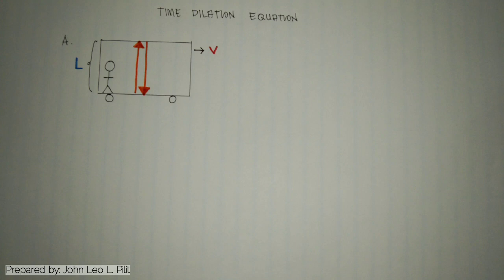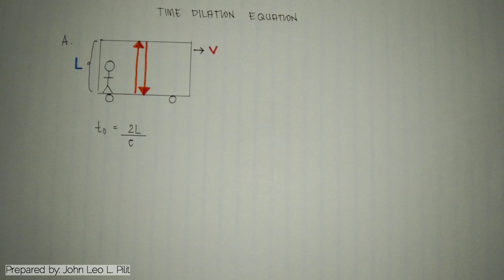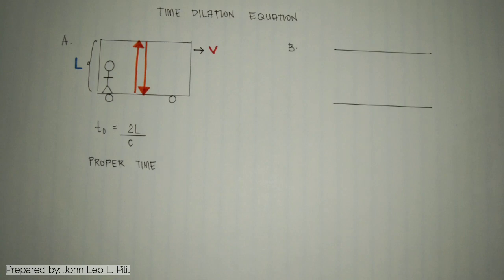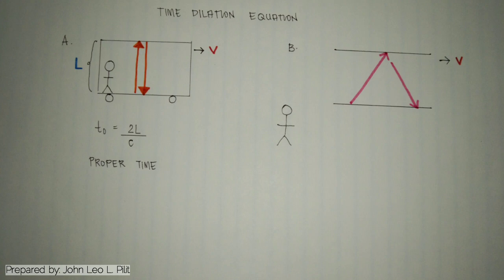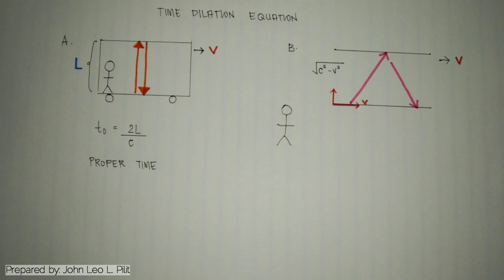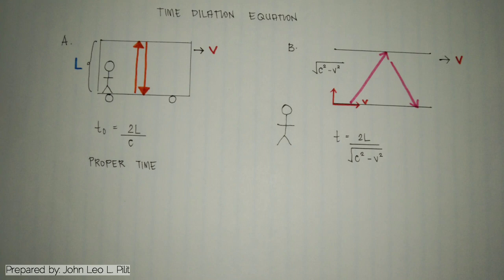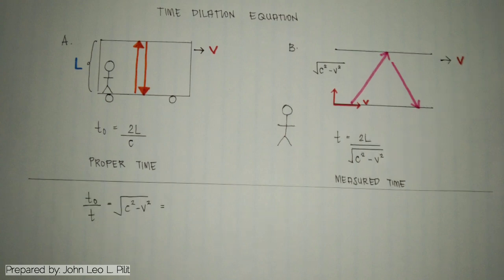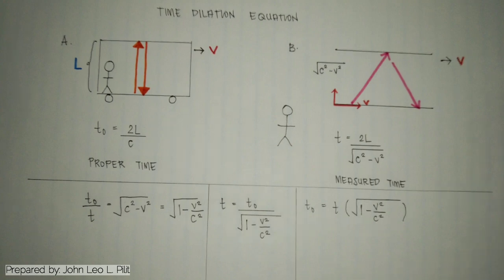Derivation of the Time Dilation Equation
This video showcases a faster and simpler way to derive the time dilation equation involving the so-called proper time and the measured time.

Basically, time dilation is the idea proposed by Albert Einstein, stating that time can be stretched depending on the motion between the observer and the events being observed. It occurs ever so slightly for everyday speeds, but significantly for speeds approaching the speed of light.

The derivation of the formula along with the narration was made by John Leo L. Pilit.